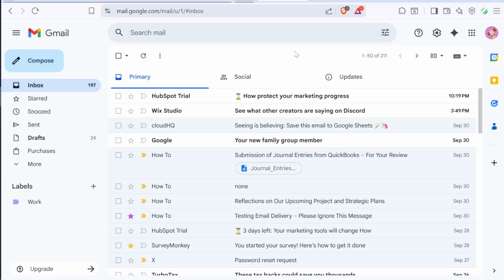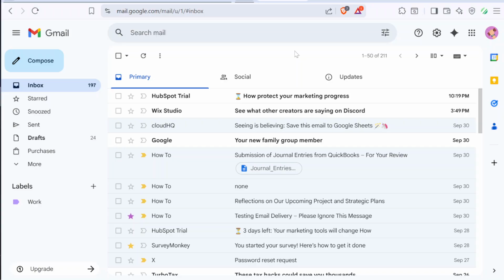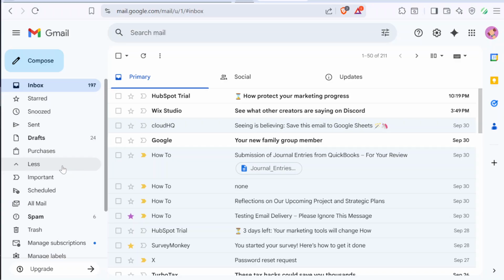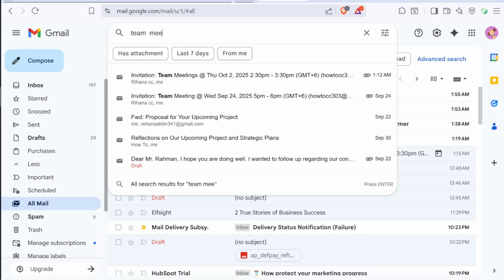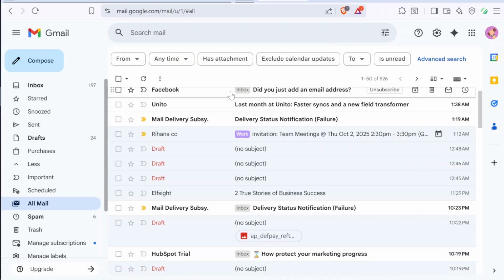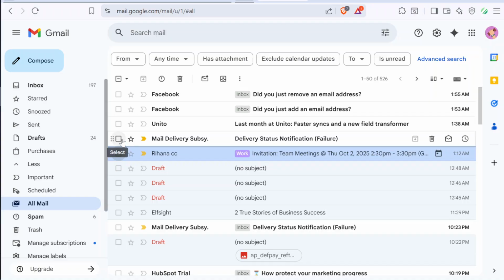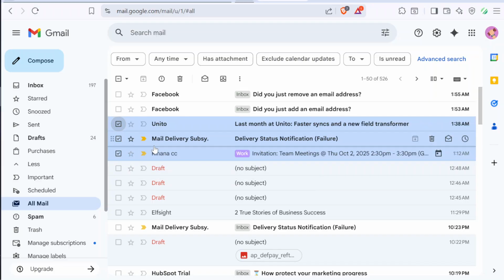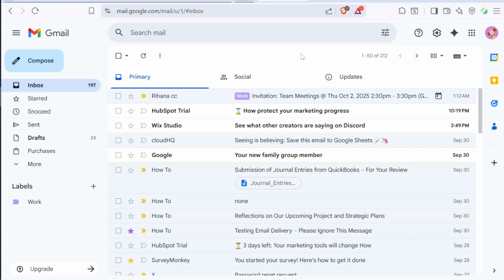How To Move Archived Emails to Inbox in Gmail - 2026 (Quick and Simple)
How To Move Archived Emails to Inbox in Gmail
In this video, How To Move Archived Emails to Inbox in Gmail, you’ll learn the quick and easy steps to restore your archived emails back to your main inbox. This guide will help you find archived messages, manage Gmail folders, and keep your important emails organized efficiently.